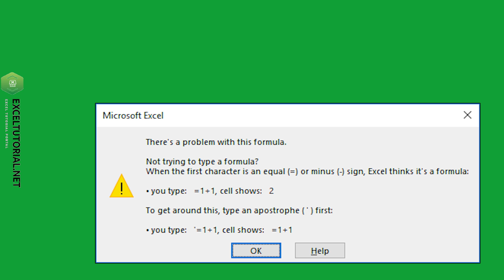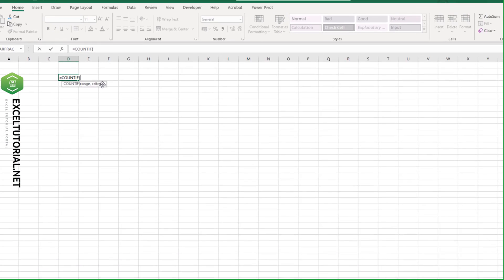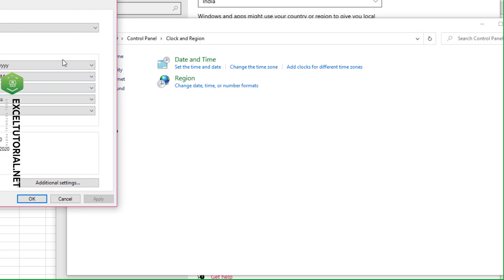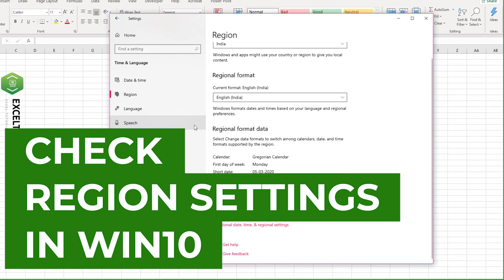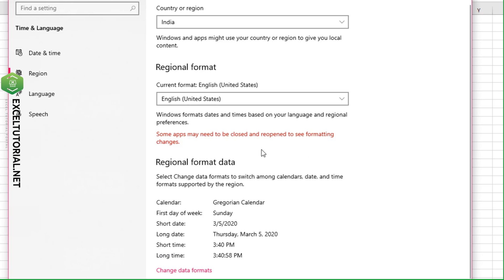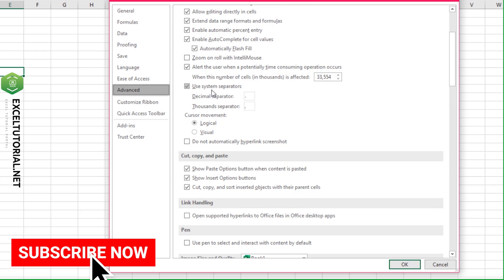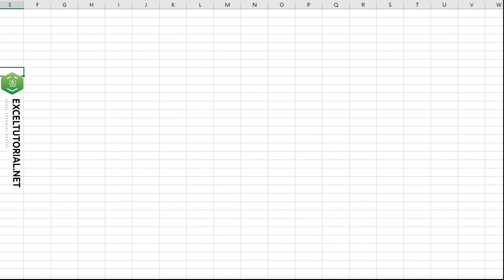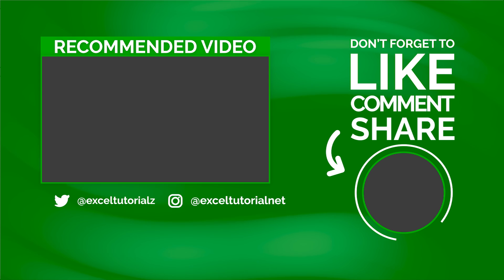✔ [Resolved] Excel Error "There's a problem with this formula" | ⚠ Excel Errors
The other day after upgrading to office 365 I got this weird-looking display window whenever I entered any function in my worksheet;

There's a problem with this formula.

Not trying to type a formal?

When the first character is an equal(=) or minus (-) sign, Excel thinks it's a formula.

you type: =1=1, cell shows : 2

To get around this, type an apostrophe (') first:

you type: '=1=1, cell shows: =1+1

And then I saw there are many people trying to resolve it on the excel forum

Therefore, in this video, I will discuss how to resolve this error in a few solutions provided.

Let me know if you got to resolve it in the comment section.